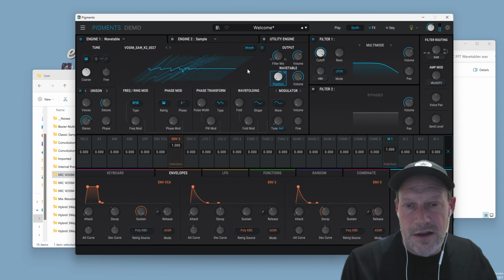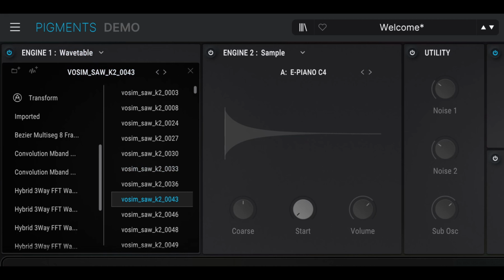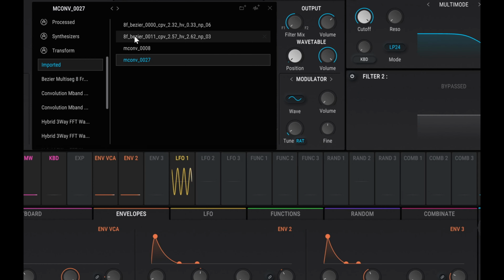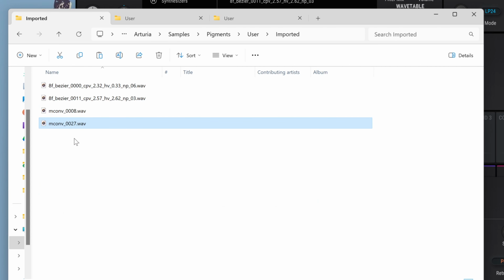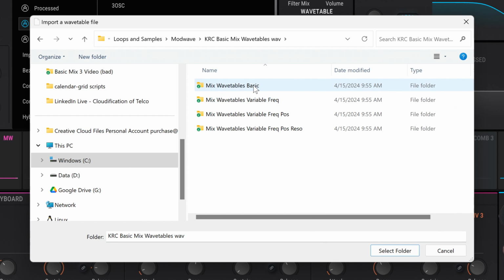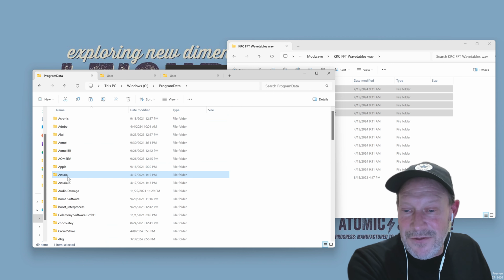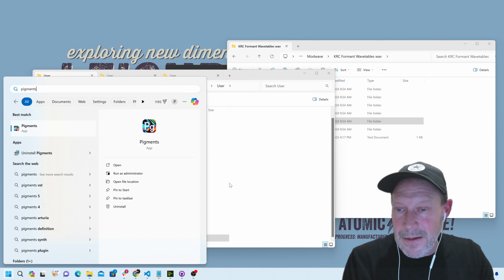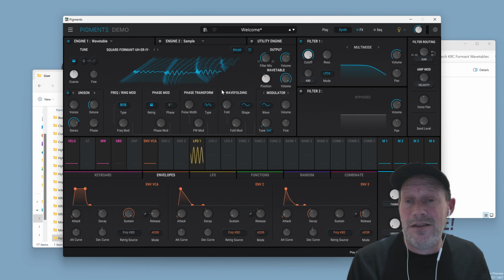How to Import Wavetables to Arturia Pigments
Keith walks through how to import custom wavetables into Arturia Pigments and start using them in real patches. This tutorial covers loading wavetable files, browsing imported content, and using custom wavetables for practical sound design inside Pigments. If you want a clear, no-nonsense guide to importing wavetables into Pigments, this video will get you there.

Here, I demonstrate 3 ways to import what I call Serum-style wavetables (32-bit, 2048 samples-per-frame .wav files) to Arturia Pigments. I show where to find the individual wavetable import icon, the import folder icon, and also how you don't even need Pigments to be running to import wavetables -- just copy or move entire folders of wavetables to Pigments's user samples folder (on Windows it's under "ProgramData" which is usually hidden). Note, I assume you can also drag a single wavetable from your filesystem into the wavetable selection window, but that's a crappy type of interface, and we're talking about importing massive numbers of wavetables here (like the KRC Mathwaves wavetable collection).

─── RELATED RESOURCES ───
🌊 Import wavetables to other synths:

CHAPTERS
00:00 Intro - wavetables.lol and KRC Mathwaves
00:57 Three ways to import wavetables into Arturia Pigments
01:19 Importing a single wavetable
02:20 How Pigments imports wavetables
03:01 You can copy wavetables directly to the User folder
03:17 Importing an entire folder of wavetables inside the Pigments interface
04:29 Best way to import wavetables to Pigments - just copy entire folders
06:25 Outro - Get KRC Mathwaves at wavetables.lol